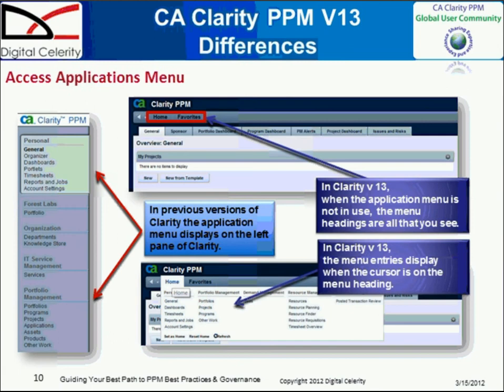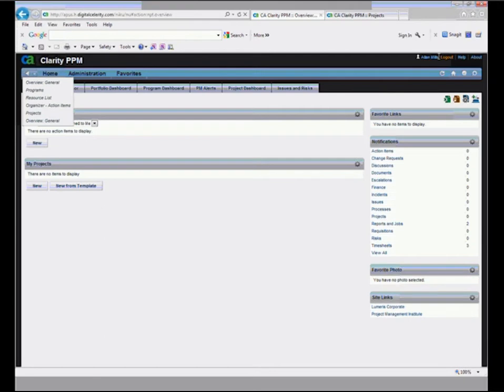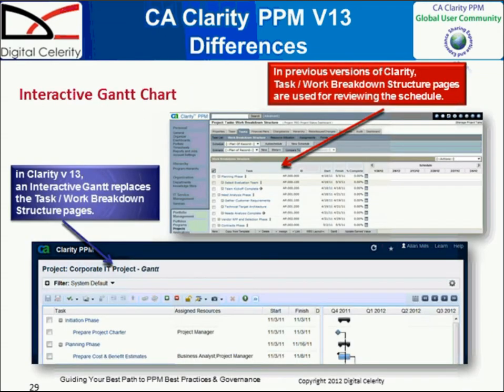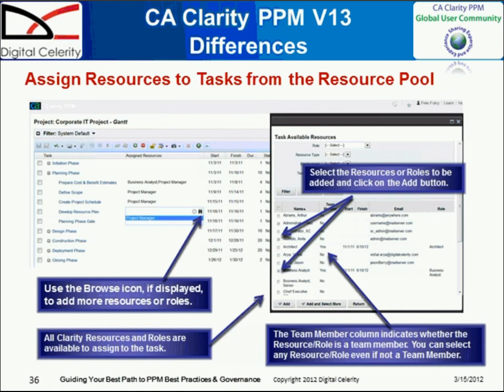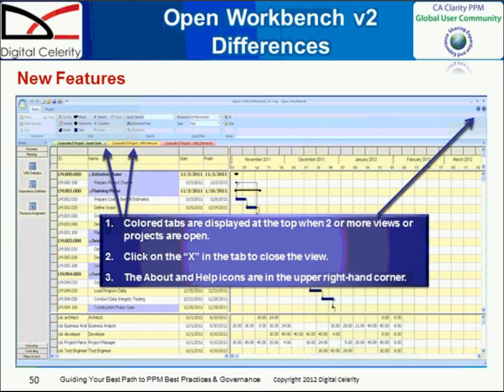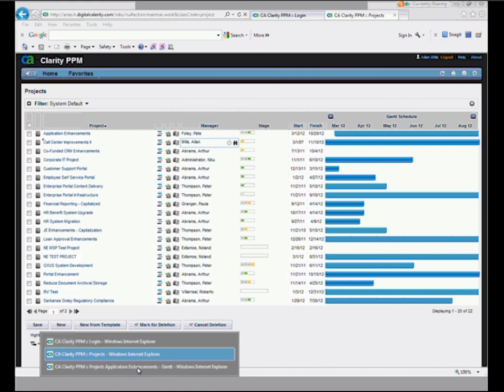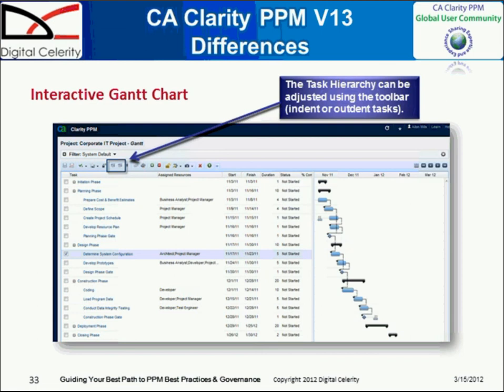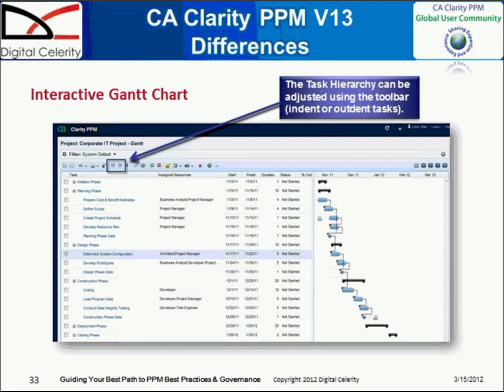Clarity PPM Version 13 Differences, Presented by Digital Celerity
This comprehensive presentation will take viewers on a guided tour of the new features of CA Clarity v13 and more. We offer Free courses of this training and Timsheets . It received a 95% approval rating from Global User Community member attendees.  The experts at Digital Celerity are delighted to share a similar demo with focus on your companies specific objectives.

Presented by Allan Mills PMP of Digital Celerity LLC

Guiding Your Best Path to PPM & Governance